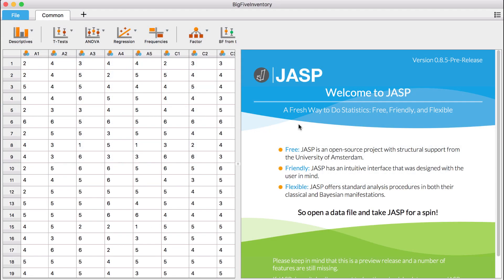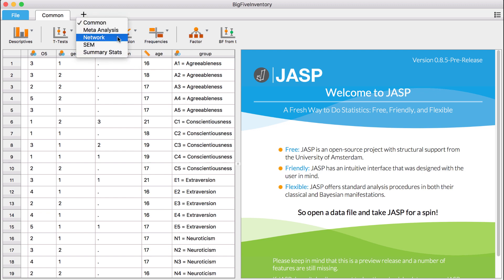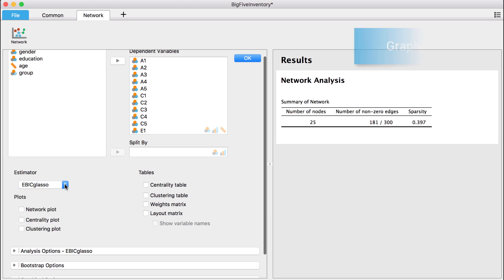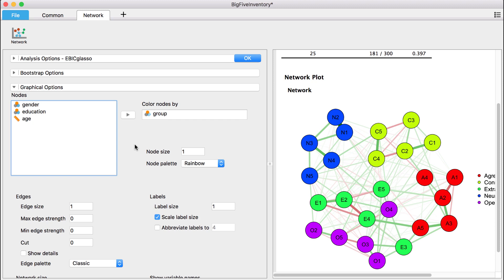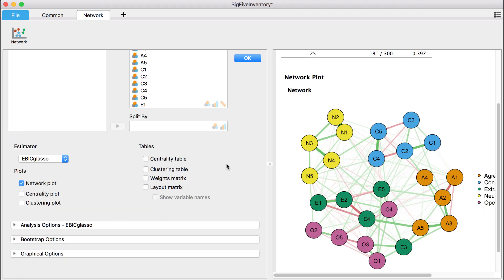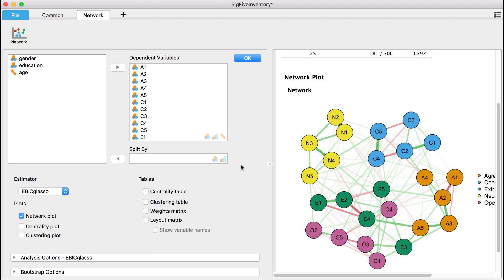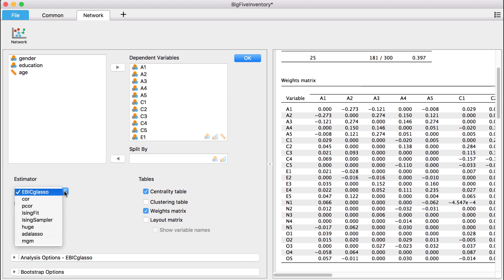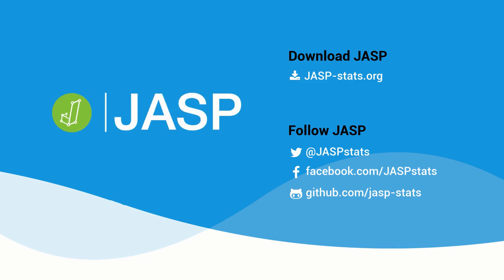How to Perform a Network Analysis in JASP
This video explains how to use the network module in JASP and how to perform a network analysis.

The items in the dataset that was used for the explanation were taken from the ipip (Goldberg, 1999), whereas the data were obtained by the SAPA project (Revelle, Wilt and Rosenthal, 2010;

The video was voiced by Alexander Etz, written by Alexandra Sarafoglou, edited and produced by Tim Draws.

References
Goldberg, L.R. (1999) A broad-bandwidth, public domain, personality inventory measuring the lower-level facets of several five-factor models. In Mervielde, I. and Deary, I. and De Fruyt, F. and Ostendorf, F. (Eds.). Personality psychology in Europe. 7. Tilburg University Press. Tilburg, The Netherlands.

Revelle, W., Wilt, J., and Rosenthal, A. (2010) Individual Differences in Cognition: New Methods for examining the Personality-Cognition Link In Gruszka, A. and Matthews, G. and Szymura, B. (Eds.), Handbook of Individual Differences in Cognition: Attention, Memory and Executive Control. Springer.